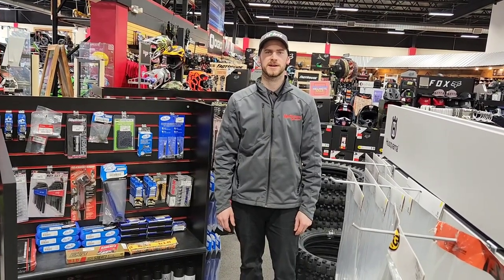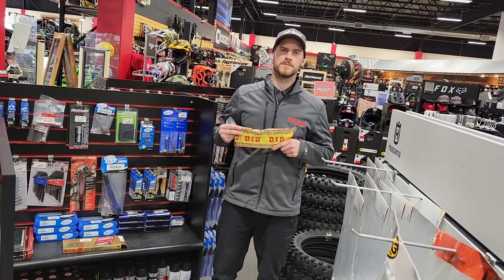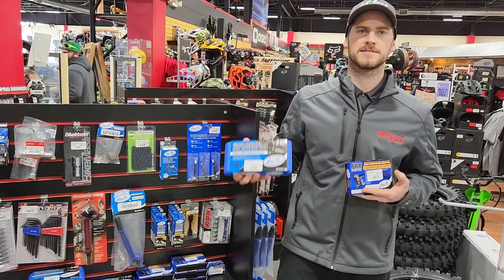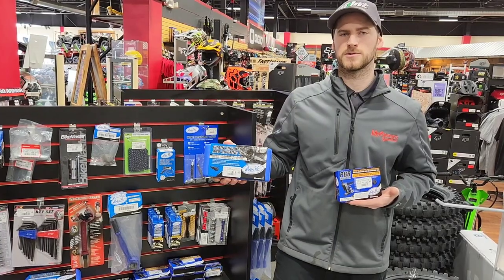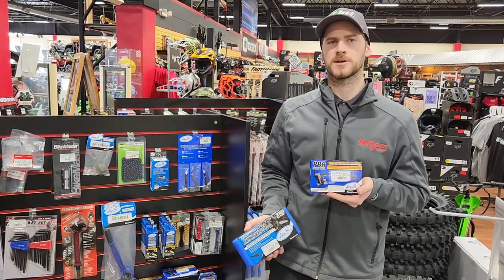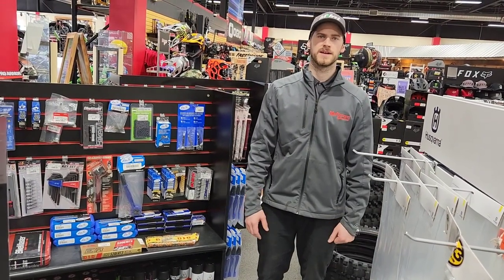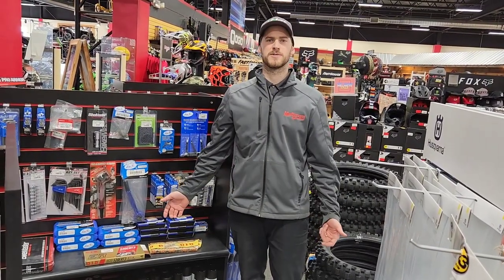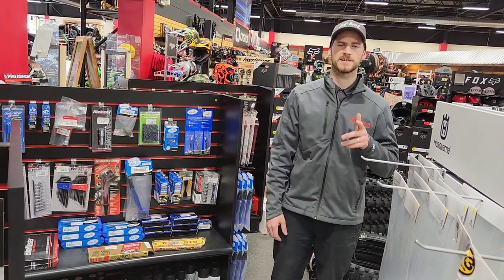Mint Tech Tip | Motorcycle Chain Breakers and Chain Installation